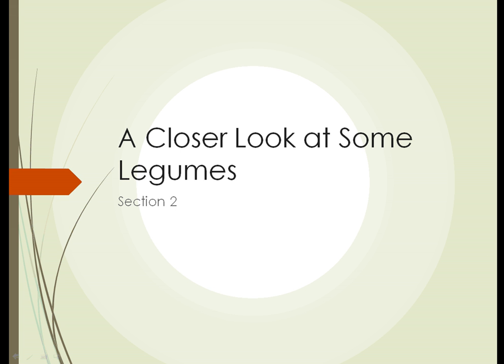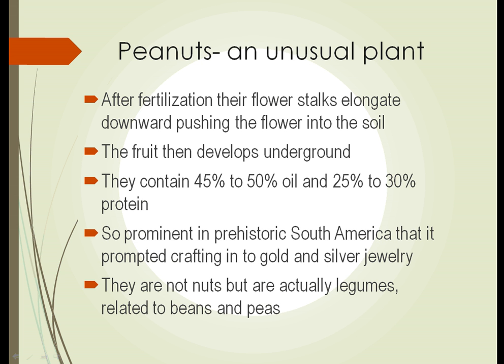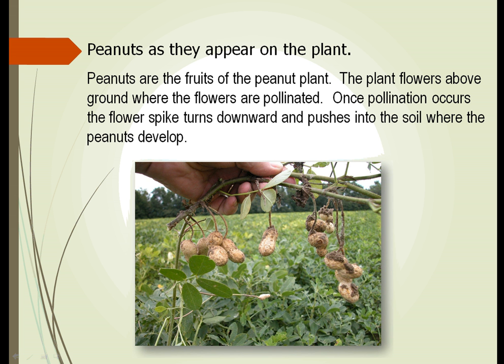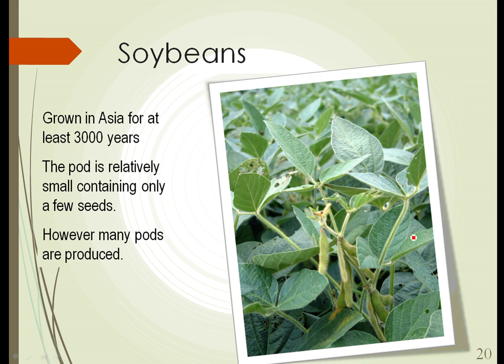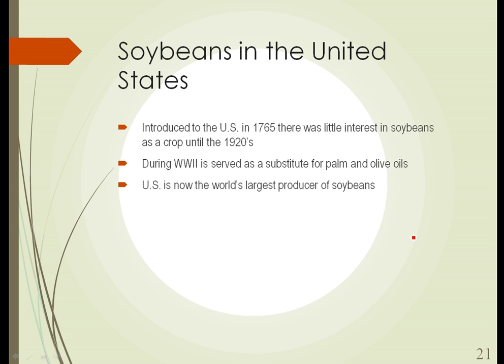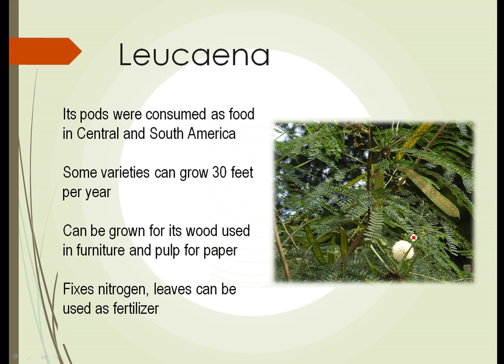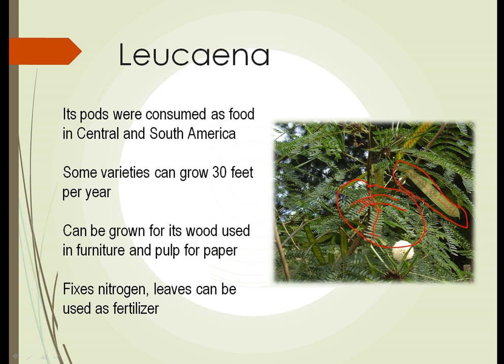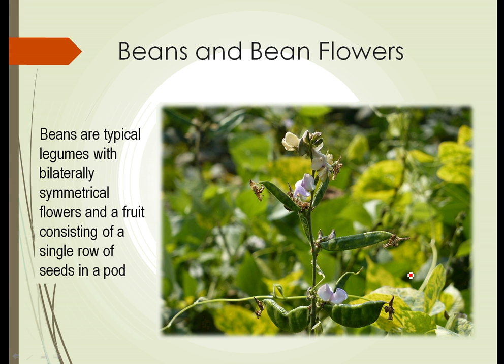HRT125 Unit 5 Part 2: Legumes